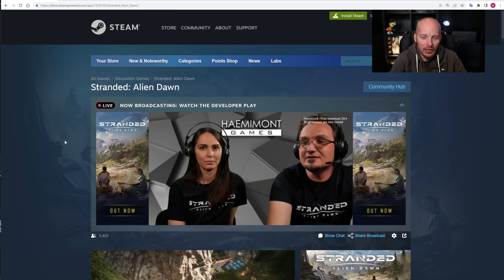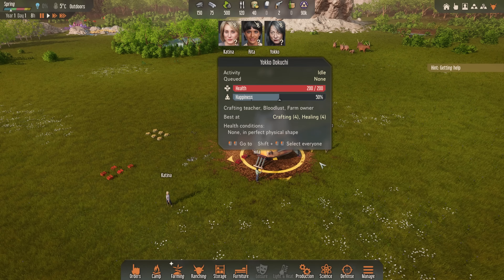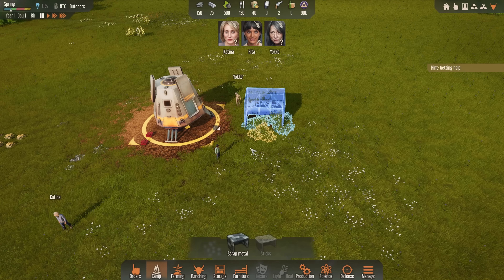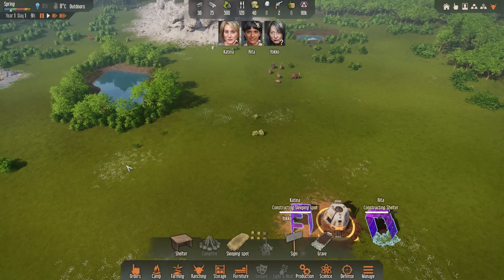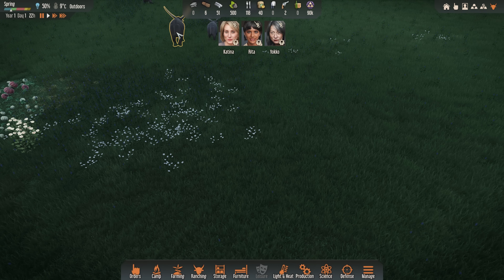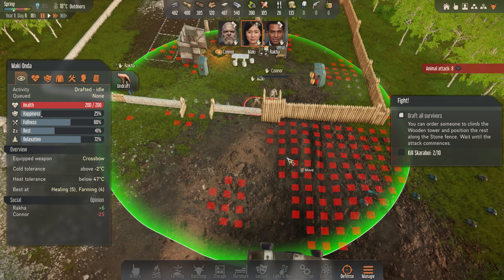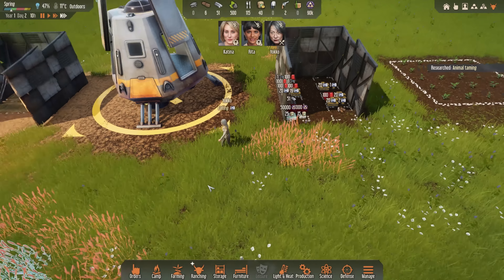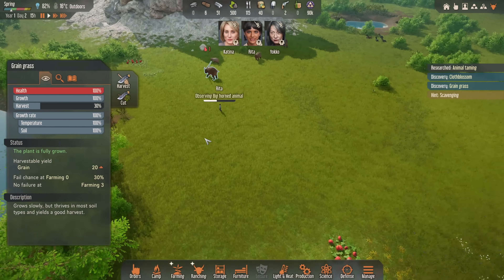A New FRONTIER of Alien Survival - Stranded Alien Dawn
Stranded: Alien Dawn, the latest survival sim published by Frontier Foundry! The game features stunning, living 3D world filled with unique flora and fauna. The challenge of managing your survivors' needs, health, and happiness.  The thrill of building and evolving a customizable base, with cunning defenses to protect against alien attacks.  Resource gathering, from hunting for food to salvaging materials from fallen space debris.

Stranded: Alien Dawn offers an immersive and unpredictable adventure, where players must adapt to fluctuating weather and environmental events, all while keeping their base and survivors secure.